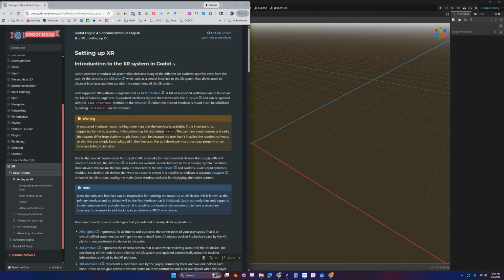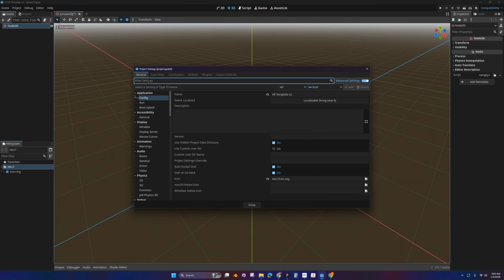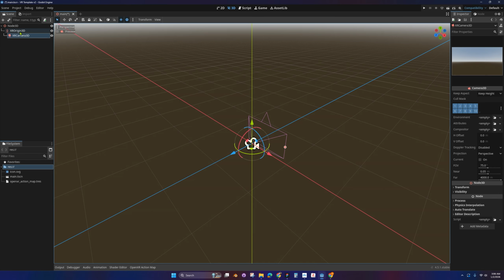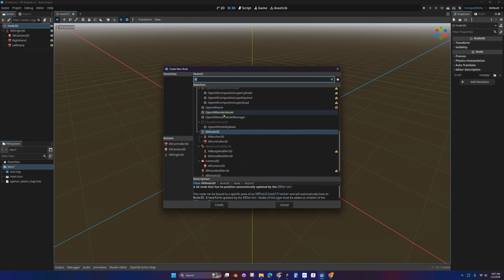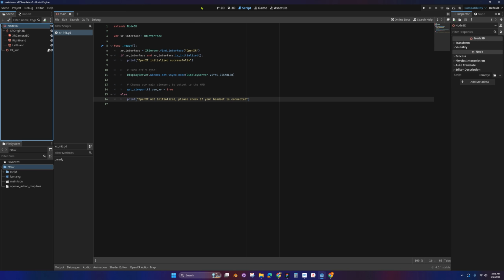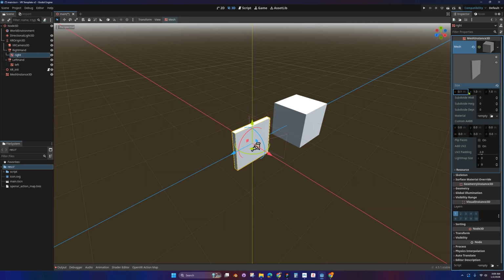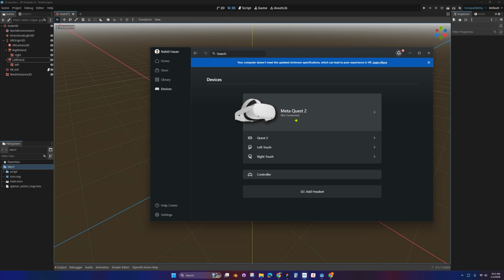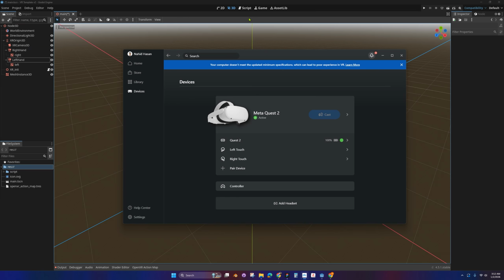01 Setting up XR — Godot Engine